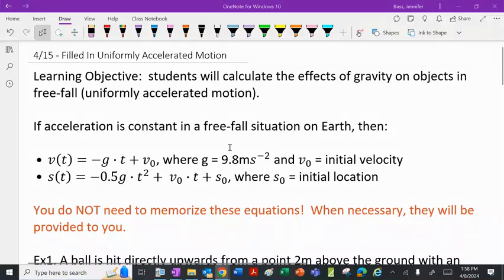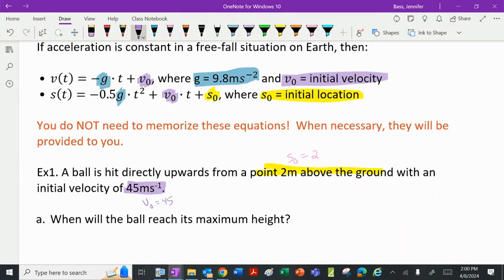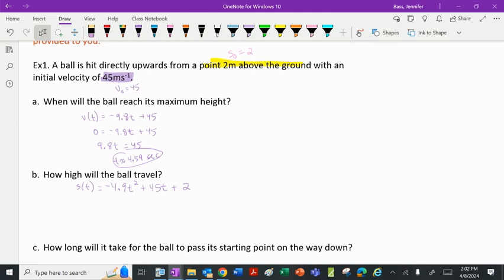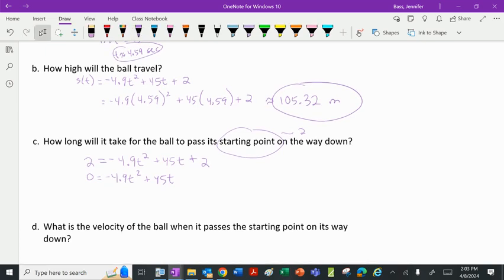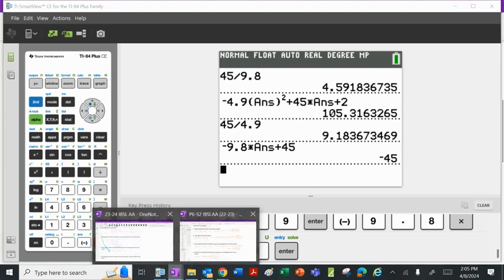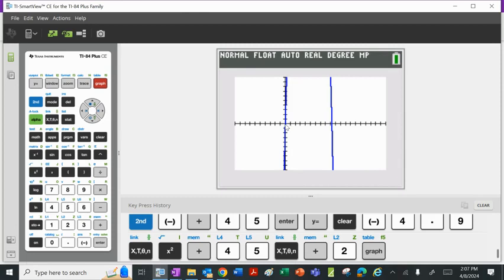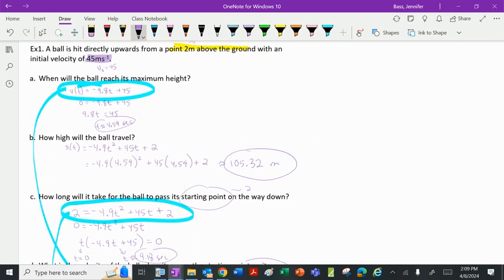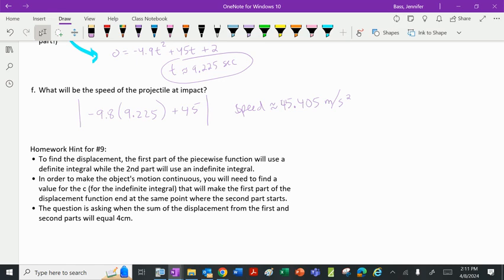Uniform Motion Notes